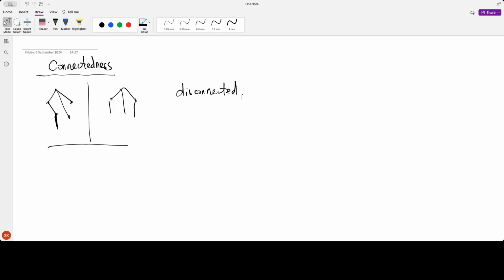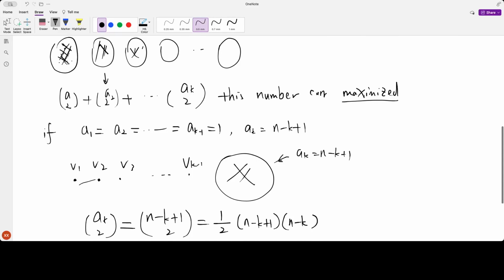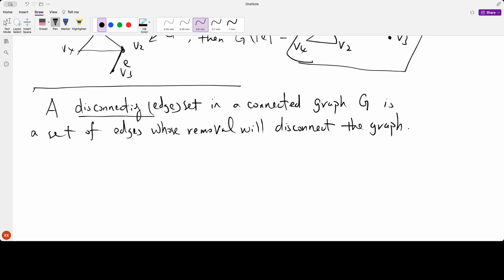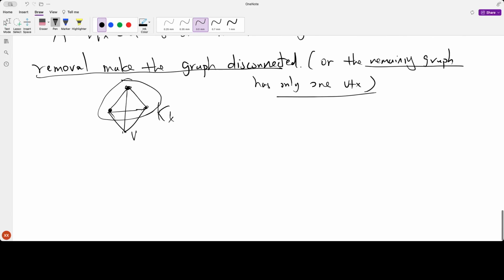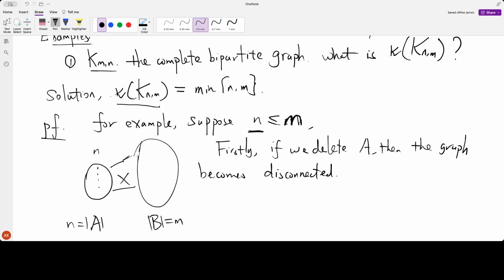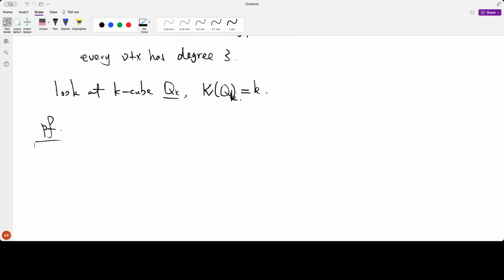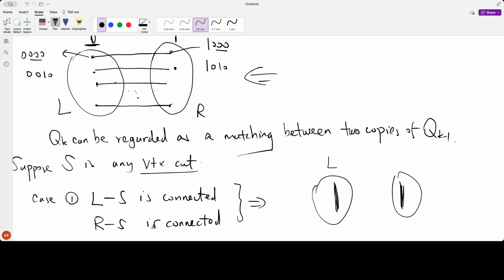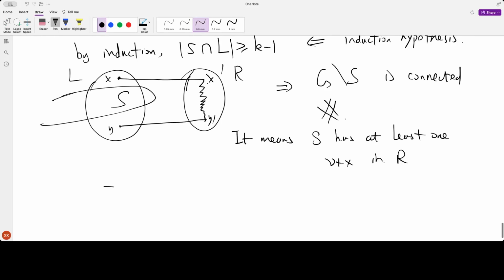Aula 5.1 - Conectividade